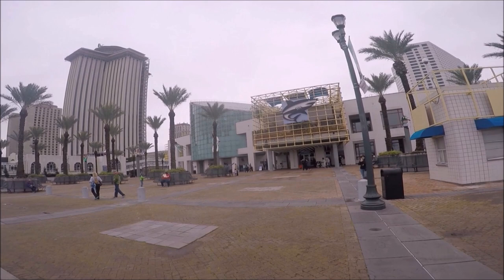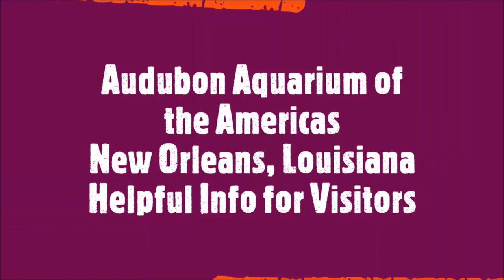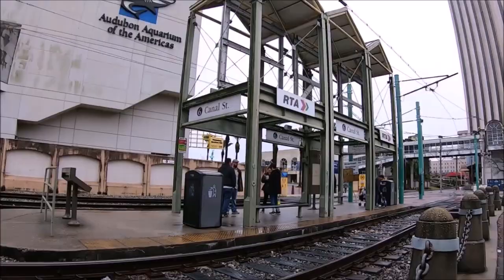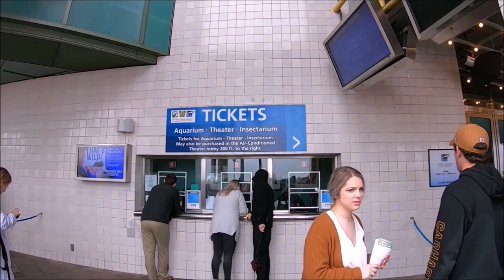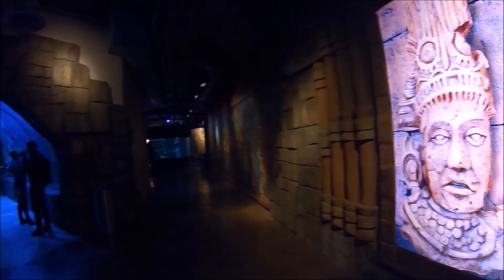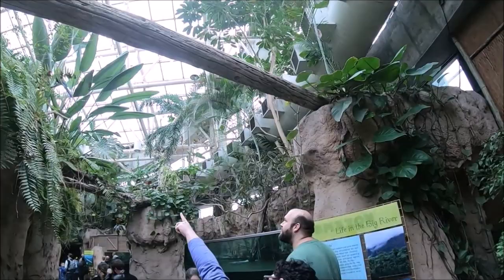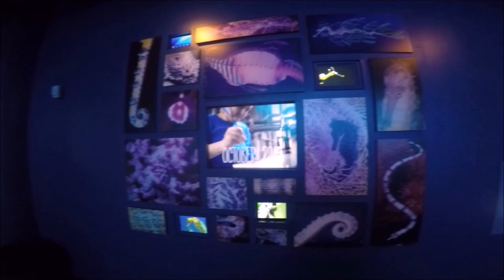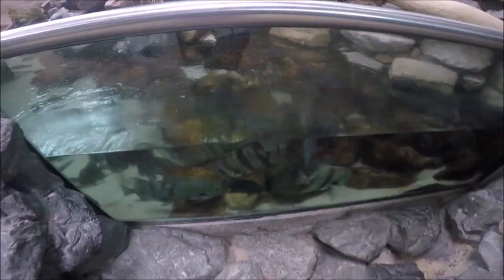The Audubon Aquarium of the Americas – New Orleans, Louisiana | New Orleans Travel Guide - Ep# 6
The Audubon Aquarium of the Americas helpful information for new visitors to New Orleans, Louisiana in this video by Hipfig. This New Orleans aquarium, run by the Audubon Nature Institute, is located on the Mississippi River adjacent to the French Quarter in New Orleans, Louisiana.

► Audubon Aquarium Address: 945 Magazine St, New Orleans, LA 70130 (USA)
► Audubon Aquarium of the Americas Hours: 10AM – 5PM (Thu-Mon) - Closed on Tue and Wed
► Entrance Ticket: $29.95 + Tax (Adult), $24.95+ Tax (Senior (65+)), $24.95 (Child (Age 2-12))

Topics covered in detail in this useful Audubon Aquarium of the Americas travel guide for New Orleans tourists are:
1). Audubon Aquarium of the Americas address information, Tickets, open hours, Parking garage information, and quick parking fee discounts information for visitors to New Orleans, Louisiana.
2). Information including outside parking lot, street parking, Parking Garage, public bus, and harbor front streetcar or trolley for visiting this New Orleans Audubon Aquarium in the New Orleans downtown area.
3). Shared experience driving to Audubon Aquarium and then walking from the parking lot to the Entrance of this NOLA Aquarium in New Orleans.
4). New Orleans Audubon Aquarium ticket window, ticket price, and main entrance as well as Audubon multi-attractions discounts and  Multi-attractions tickets information for New Orleans visitors.
5). Shared experience going through different sections in this Audubon Aquarium in New Orleans – Caribbean Reef, Amazon, Mississippi river, and gulf of Mexico.
6). Detailed experience of a visit to different sections and sub-sections inside this New Orleans Aquarium.
7). Finally, Travel tips for visiting the Audubon Aquarium of the Americas for tourists to New Orleans, Louisiana.

0:00 – Introduction
0:50 – Address, Car Parking Information, Public Bus, and Street Car
3:00 – Entrance, Tickets, and Open Hours Info for Visitors
4:30 – Great Mayans Reef section
4:55 – Amazon Rainforest section
5:30 – Shark Discovery section
6:20 – Mississippi River section
7:05 – Gulf of Mexico Section
8:00 – Closing